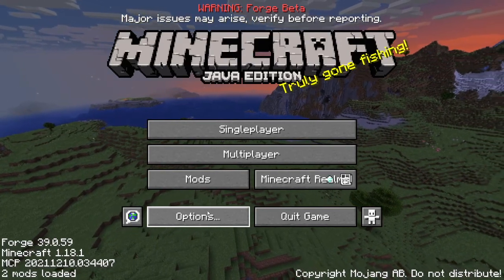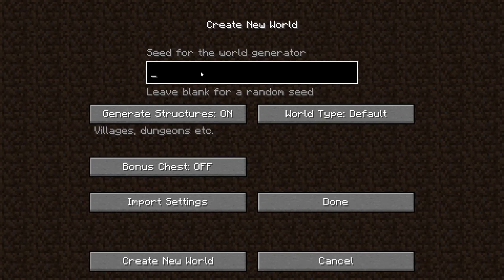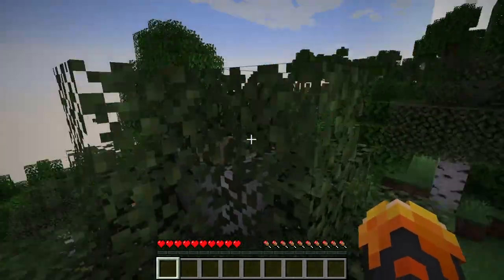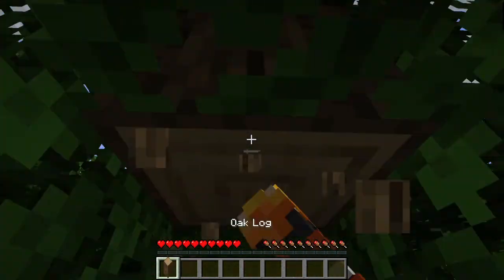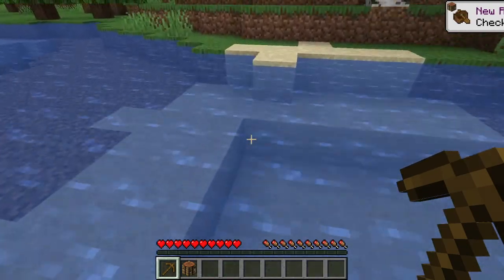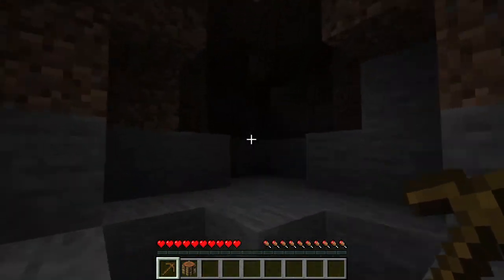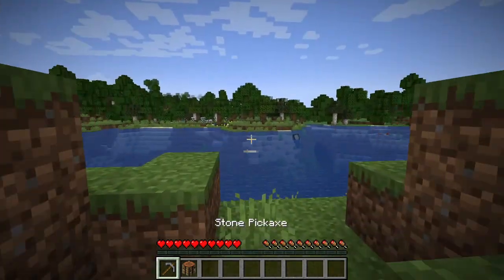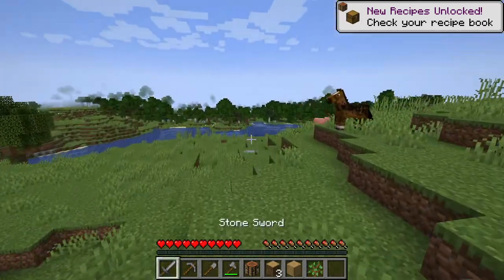Minecraft, But I Roleplay.